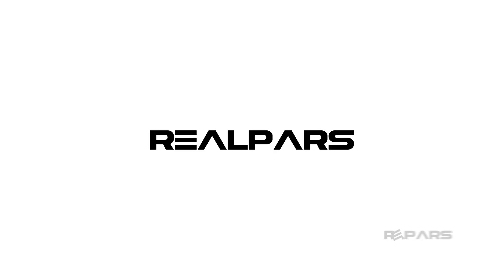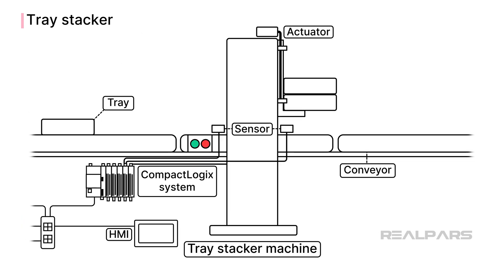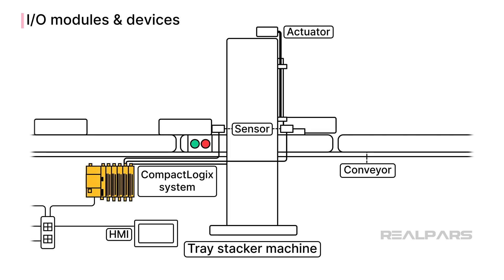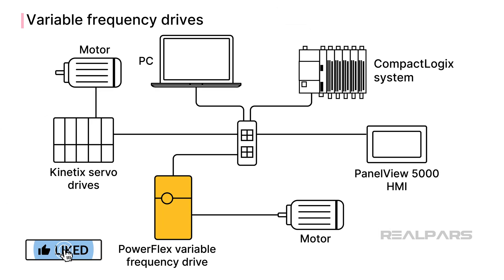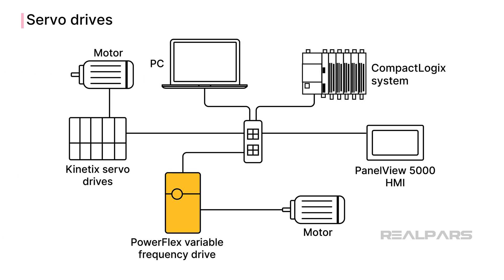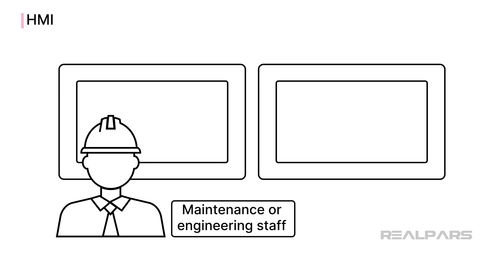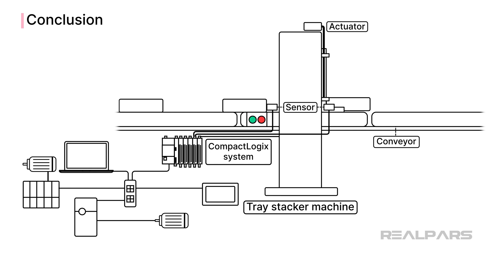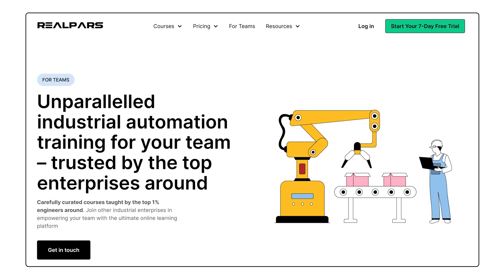CompactLogix PLC Application: Tray Stacker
⌚Timestamps:
00:00 - Intro
01:00 - Tray stacker
02:12 - I/O modules and devices
03:11 - Variable Frequency Drives
03:58 - Servo drives
04:52 - HMI
05:48 - Safety devices
06:23 - Conclusion

In today’s video, we will learn about Allen Bradley CompactLogix PLCs by looking at a typical application of a CompactLogix PLC. Along the way, we will see how a CompactLogix system can be used to control a mid-sized machine and what components make up a CompactLogix system.

In this video, we’ll see how a CompactLogix system can be used to control a tray stacker machine.

The tray stacker has three conveyors that are used to transport trays through the machine.

When trays are stopped on the middle conveyor, an arm is lowered and a set of actuators are used to grab the tray. Once the tray is secure, the arm lifts the tray from the conveyor to make room for the next tray.

The arm is lowered to place any currently stacked trays in the new tray and then grab the bottom tray.

This process is repeated to build a stack of trays. Once a stack is complete, it is transported out of the machine using the conveyor belts.

Now that we know what the machine does, let’s take a look and see how a CompactLogix PLC system could be used to control this machine.

The control system for this machine is made up of a CompactLogix PLC, which controls the machine. The CompactLogix PLC is connected to several other devices to monitor and control the machine.

A CompactLogix controller can be extended with I/O modules to interface with these devices. The most common types of I/O modules are digital input and digital output modules.

The sensors in the application are wired to input modules and tell the PLC important information about the process like if a button is pressed or if a tray is in position on the conveyor.

The actuators in this application are wired to output modules.

Variable frequency drives are devices that are used to control motors. In this application, PowerFlex variable frequency drives are used to control the motors because they are designed to be integrated easily into CompactLogix systems.

Variable frequency drives are used when you want to control the speed of a motor and servo drives are used when you want to control the position of a motor.

In this application, the lifting arm has to move to a precise position to lift the stack of trays from the conveyor belt. For this positioning application, an Allen Bradley Kinetix servo drive is used.

The machine is equipped with a Human Machine Interface, also known as an HMI. In this case, a PanelView 5000 HMI is used and communicates with the PLC over an EtherNet/IP network.

This device is a touchscreen terminal that lets an operator see the status of the machine and send commands to the PLC. Some common commands may be reset to reset a fault, start to start running the machine, and stop to stop the machine.

Finally, safety devices are used to ensure that the machine can stop safely in case of an emergency.

Although there are safety-rated CompactLogix PLCs available, mid-sized machines like this one often use hardwired safety equipment.

With hardwired safety, the PLC doesn’t control the safety logic. Instead, safety devices like emergency stops and safety light curtains are connected to safety relays which inhibit movement of the machine when a safety event has occurred.

If you want to learn how to program Allen Bradley CompactLogix PLCs using Studio 5000 Logix Designer, don't forget to check out the Learn Logix skill path: